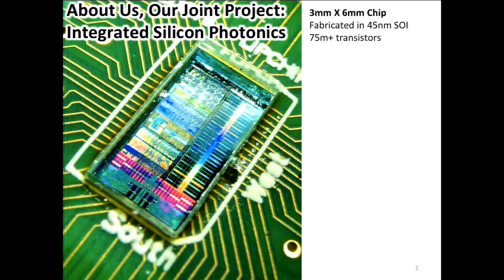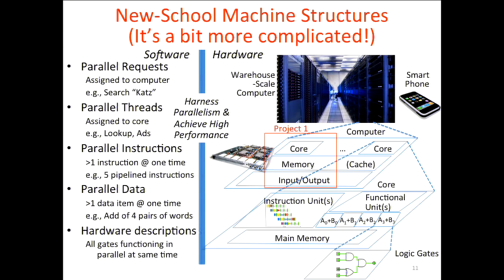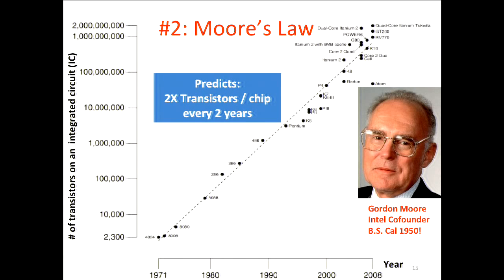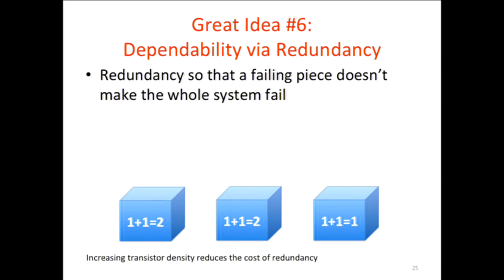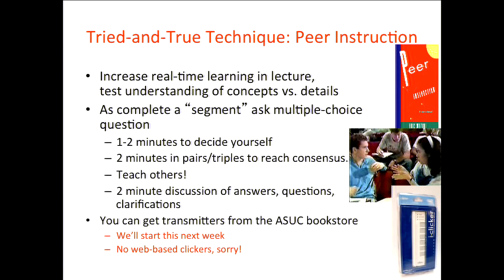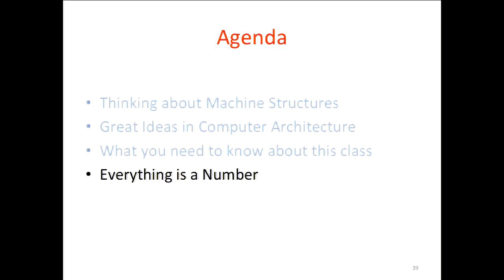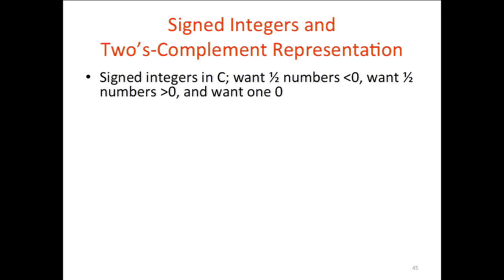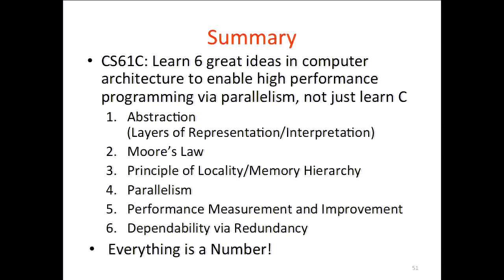Computer Science 61C 2015 01 20 gJJeUFyuvvg